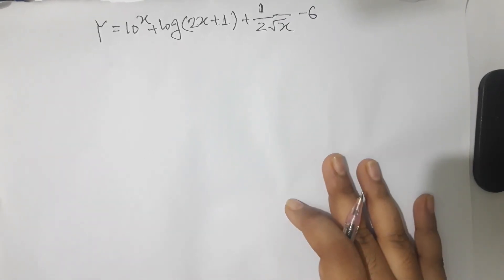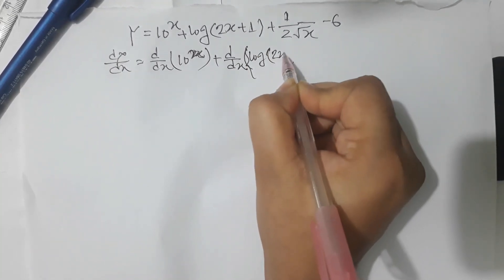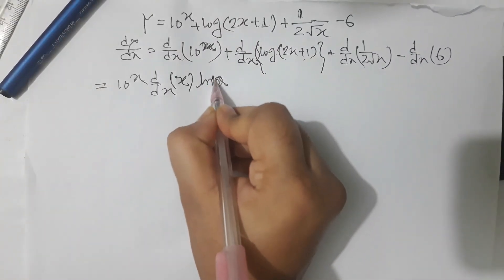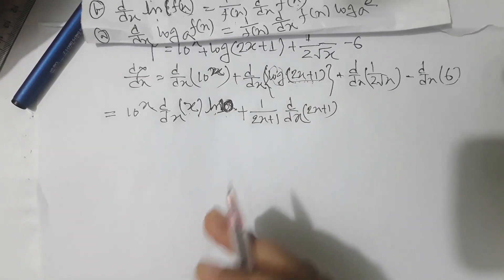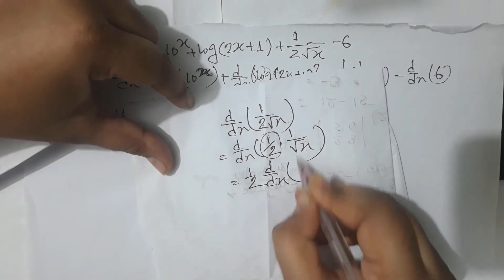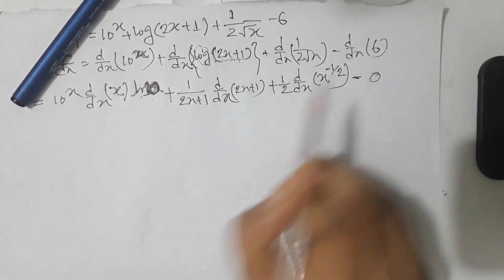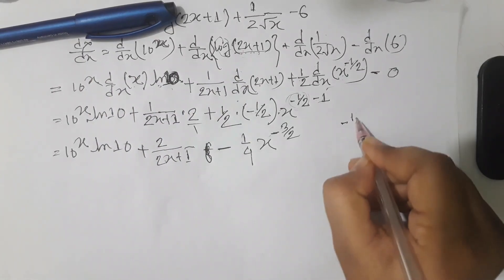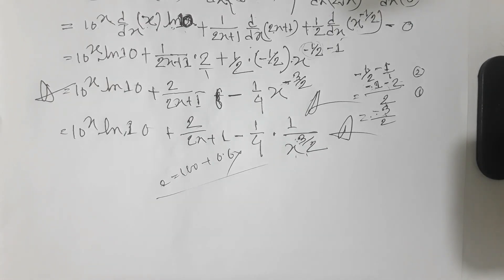অন্তরকলন ১ম বর্ষ। Lecture 17.মৌলিক গণিত। জাতীয় বিশ্ববিদ্যালয়।Differentiation.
🌕অনার্স ১ম বর্ষ

🌕অনার্স ২য় বর্ষ